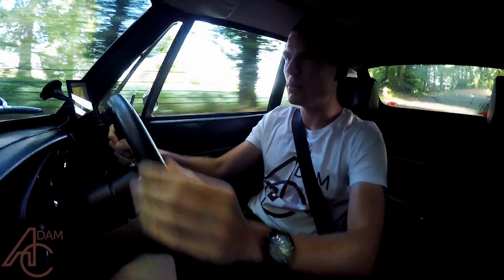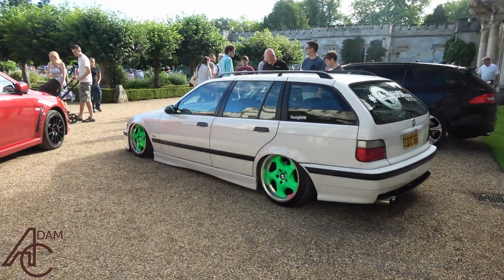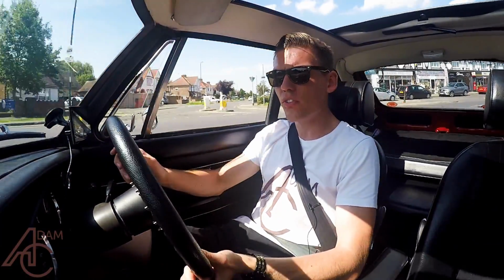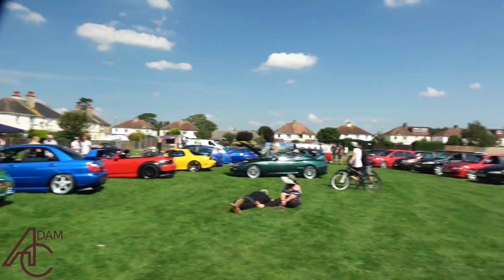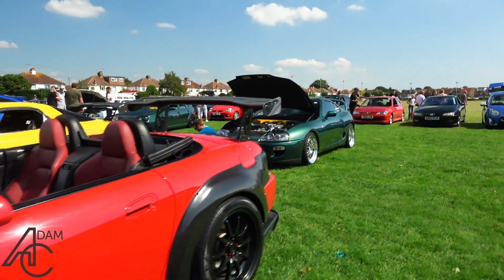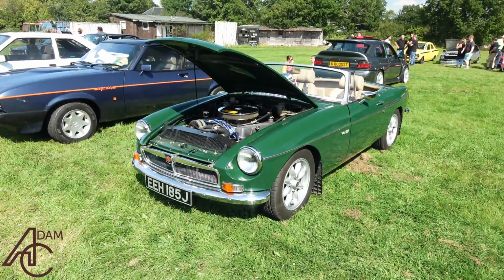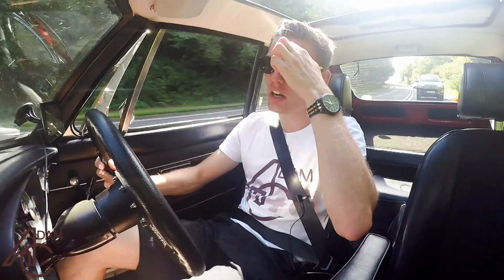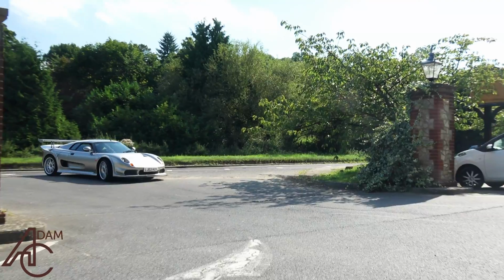4 Car Shows In 1 Day!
Attending Wilton Wake Up, Summer Showdown, Jolly Farmer Summer Car Meet and Surrey Car Meet. 230 miles around the south of England.

American and German customers simply search 'AdamC3046' on Amazon.